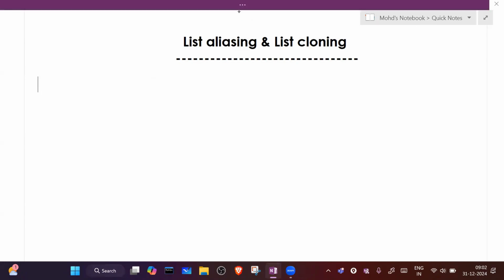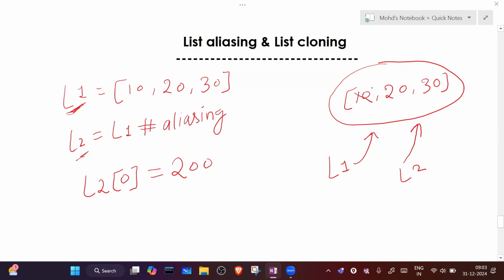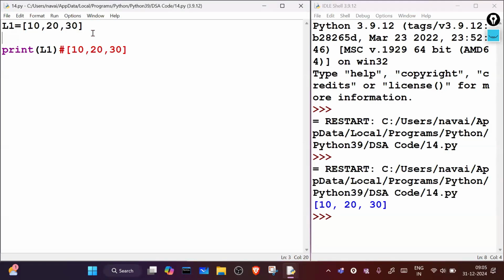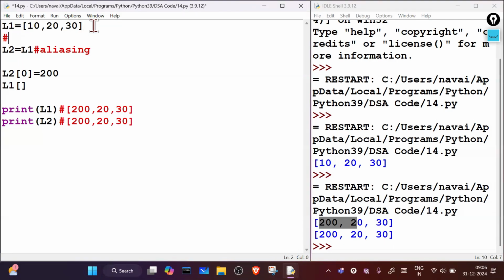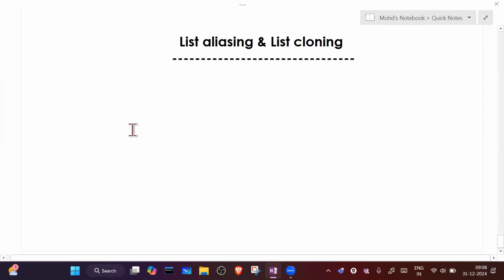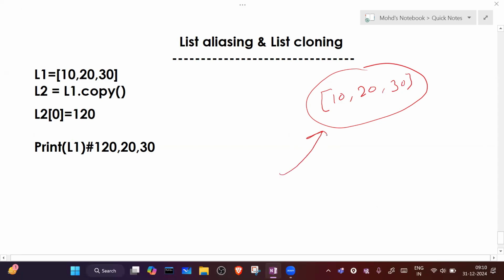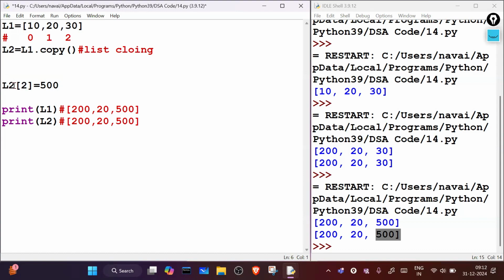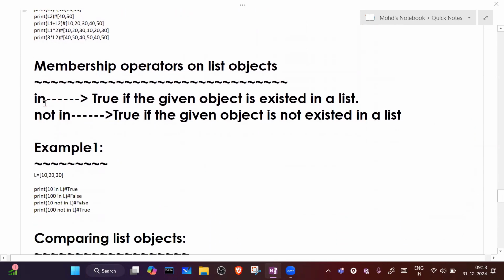Part-33: DSA with Python | Logic Building | Data Structure